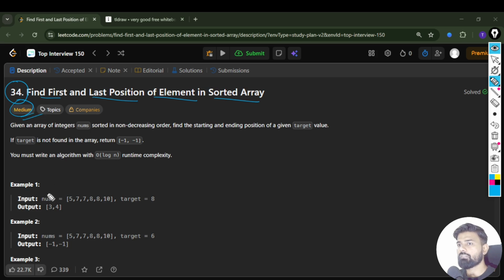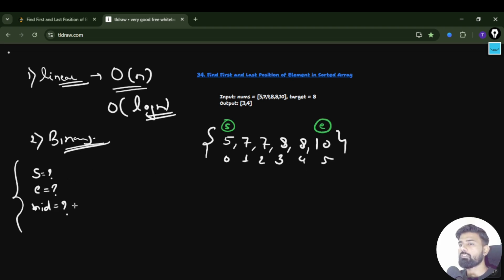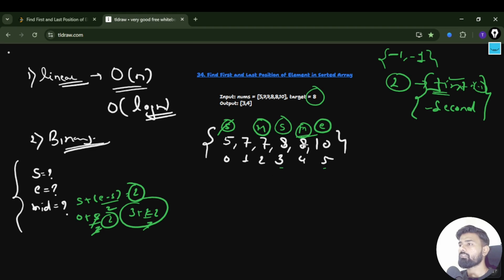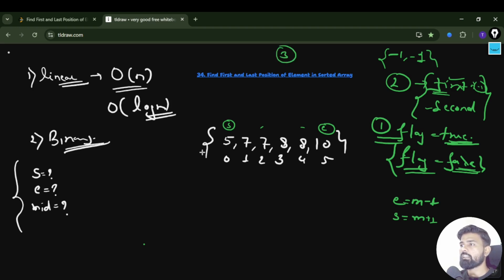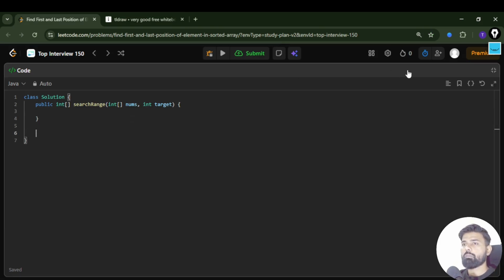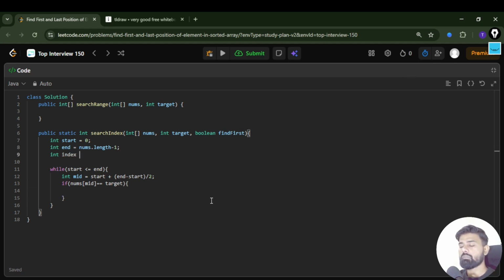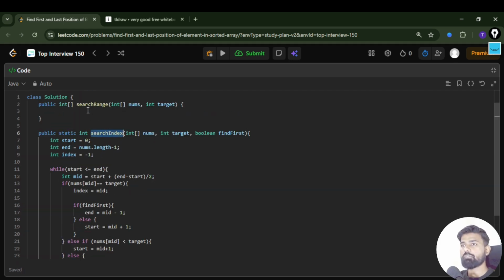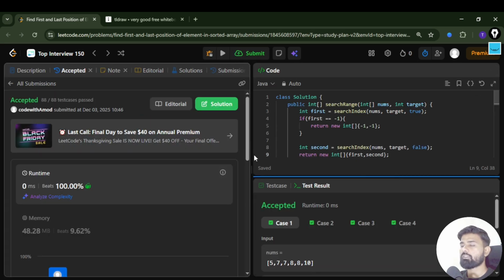LeetCode 34 Java Solution | Find First and Last Position of Element in Sorted Array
Solve LeetCode 34: Find First and Last Position of Element in Sorted Array using an efficient binary search approach in Java!
In this video, I walk through the problem statement, edge cases, and an optimal O(log n) solution using two binary searches.

🔍 What you’ll learn:

How to find the starting and ending index of a target in a sorted array

How to use modified binary search to find boundaries

How to handle cases where the target is not found

Full Java implementation with explanation